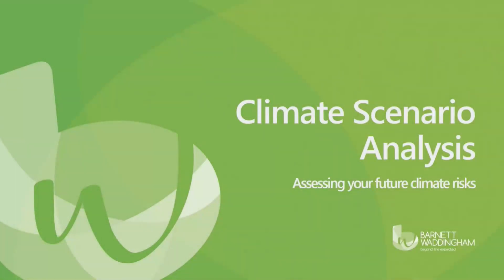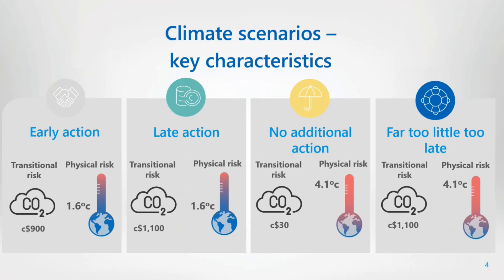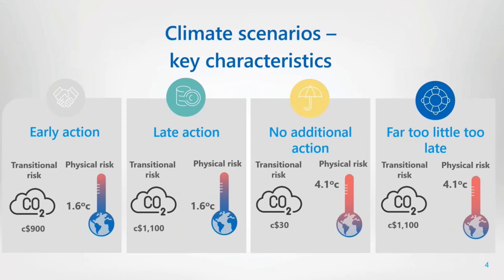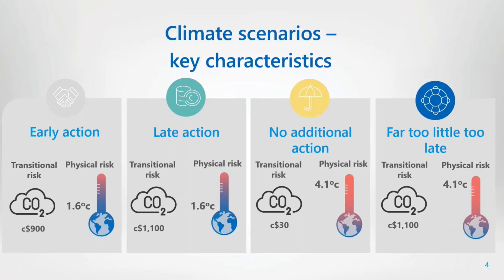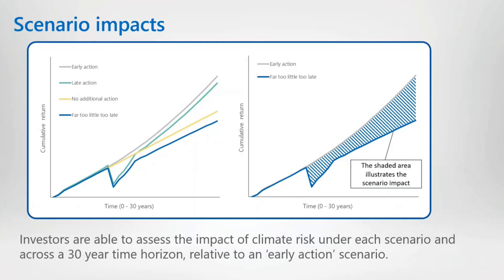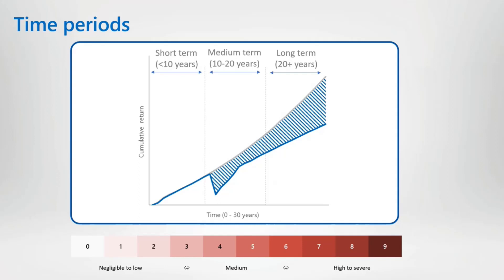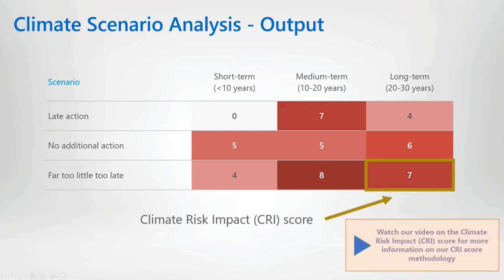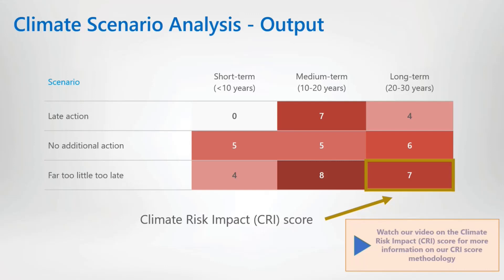Climate scenario analysis: Assessing your future climate risks | Barnett Waddingham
Staying ahead of the curve on climate change can help your business avoid disaster.

Sustainable Investment Consultant Jordan Griffiths, CFA discusses why Climate scenario modelling is vitally important for investors in our latest video.